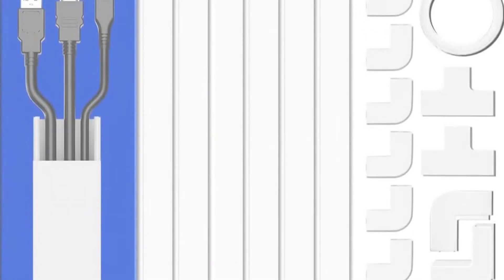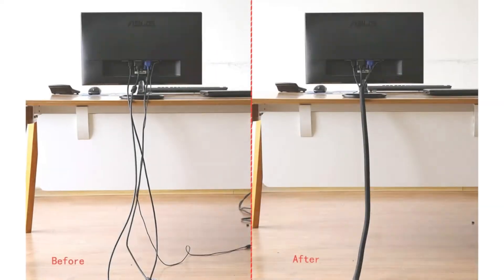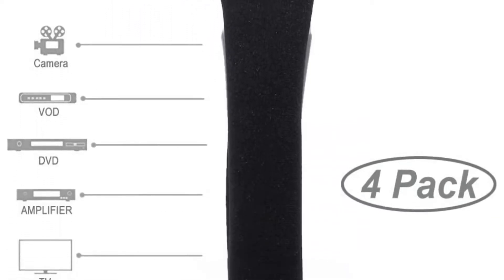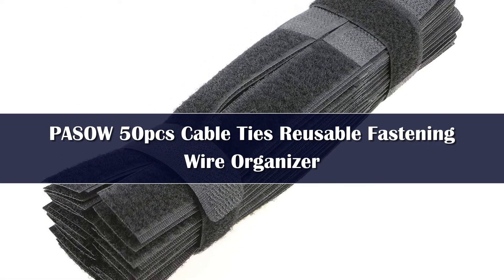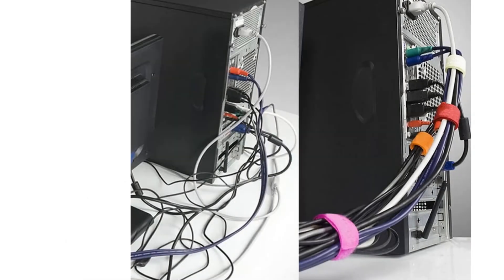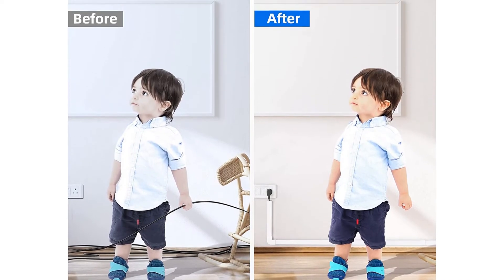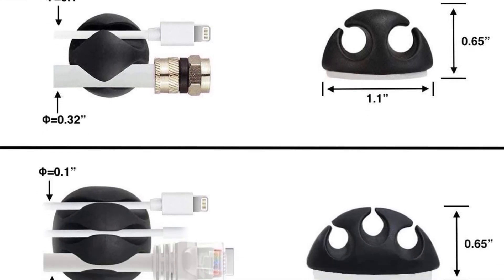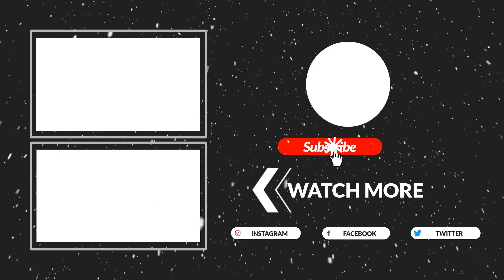Top 5 Best Cable Organizers Reviews of 2024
In This Video, I Listed "Top 5 Best Cable Organizers 2024" You Can Check the discount Price or Purchase in the Description Below!

👉05.3Pcs Cord Organizer Holder with Handle Wire Manager

👉04.wholesale Fixed Cable Organizer

👉03.Self-adhesive power cord fixed chuck mouse cable headset cable winder cell phone data cable card silicone cable organizer

👉02.Magnetic adhesive sticker cable winder cable organizer

👉01.Hifi New Design Aluminium Alloy HIFI Line Cable Tray Organizer